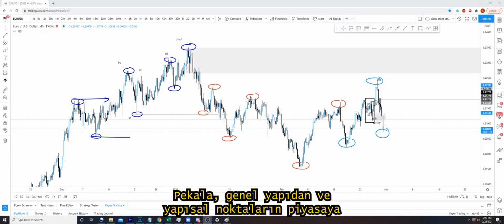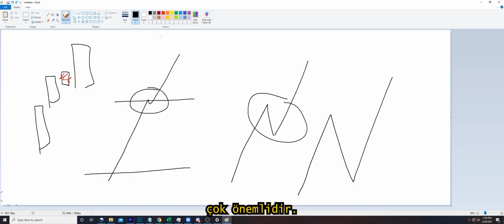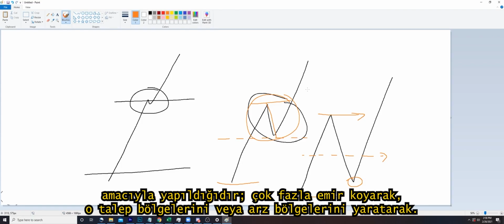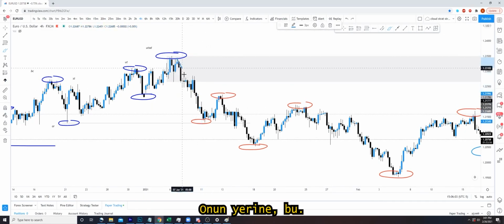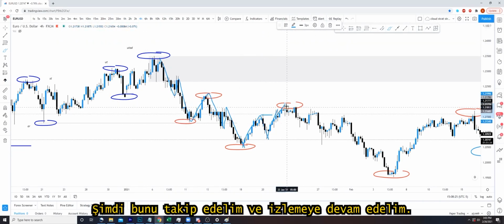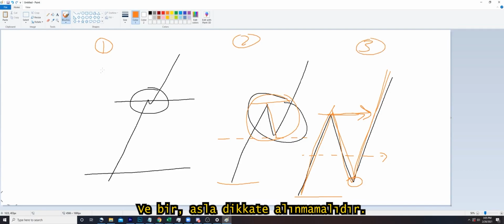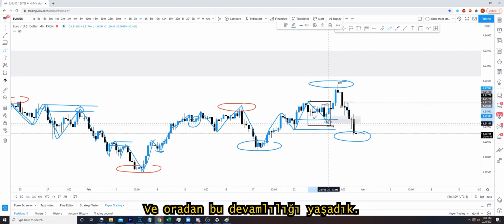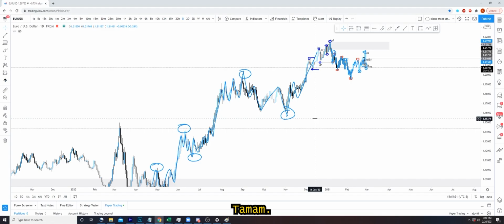Bu Kuralı Bilmeden İşleme Girme: Bölge Doğrulama (Validation) | Bölüm 3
Smart Money Concepts (SMC) eğitim serimizin üçüncü bölümünde, piyasa yapısına bakış açınızı değiştirecek "MentorFX Bloğu" kavramını inceliyoruz. Standart arz ve talep bölgelerinin ötesinde, kurumsal emir akışının (Institutional Order Flow) nerede yoğunlaştığını ve bu bölgelerin ne zaman "geçerli" (valid) hale geldiğini anlatıyorum.

Her düşüş veya yükseliş bir işlem fırsatı değildir. Bu videoda, bir bölgenin işlem yapılabilir hale gelmesi için gereken "Yapısal Kırılım ve Doğrulama" şartlarını öğrenecek, tuzak bölgelerden nasıl kaçınacağınızı göreceksiniz.

⏳ **Video Zaman Çizelgesi:**
00:00 Giriş: MentorFX Bloğu Nedir?
00:55 Büyük Hareketleri Okumak ve Bölgeyi Çizmek
02:15 Kurumsal Emirlerin Mantığı (Composite Man)
03:50 Kritik Kural: Bölge Ne Zaman Doğrulanır? (Validation)
05:20 Geçersiz ve Geçerli Bölgelerin Ayrımı
07:20 Trend Dönüşü ve Ayı (Bearish) Senaryolar
10:30 Stratejinin Kazanma Oranı ve Test Sonuçları
12:50 Alt Zaman Dilimlerinde (5dk) Analiz Örneği
15:40 Supply (Arz) Bölgesi ve Satış Fırsatı
20:45 Hangi Bloğu Seçmelisin? (Dinamik Yapı)
22:00 Günlük Grafikte MentorFX Bloğu Örneği